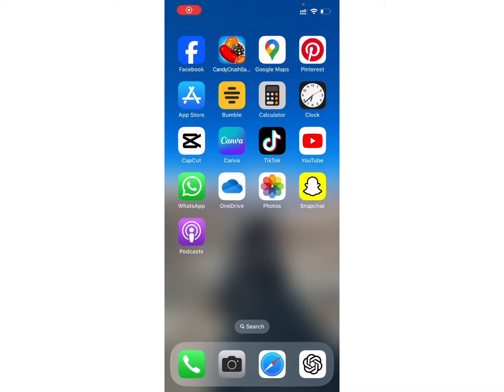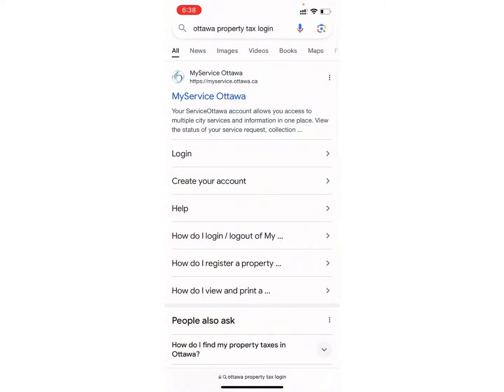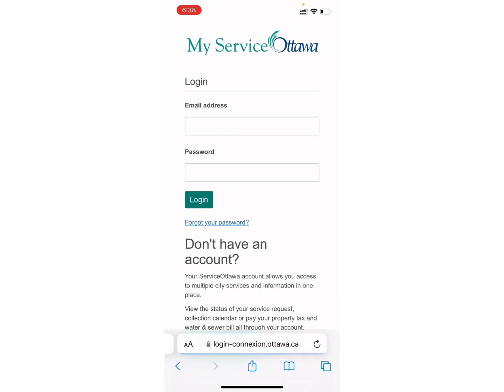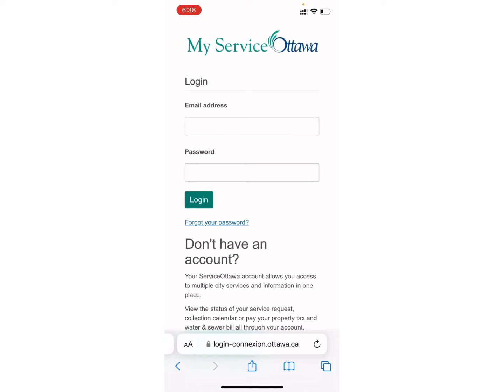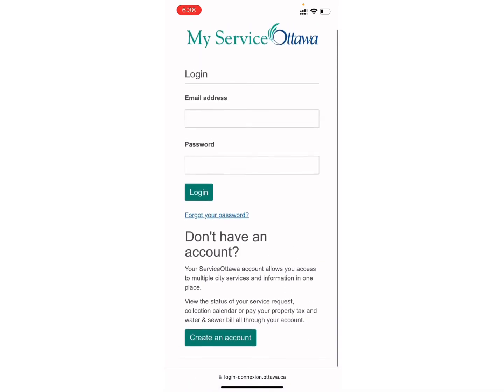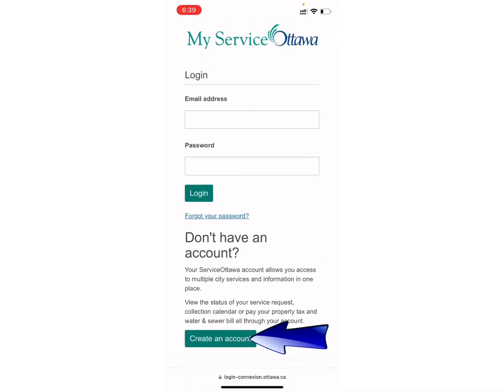How to Login to Ottawa Property Tax Account 2024 | Sign In to Ottawa Property Tax Account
This video demonstrates how to log in and use the various features available to Ottawa residents, ensuring you can manage your taxes efficiently from the comfort of your home. Take control of your property tax payments by accessing your Ottawa property tax account online.